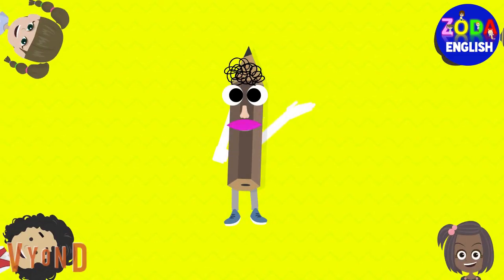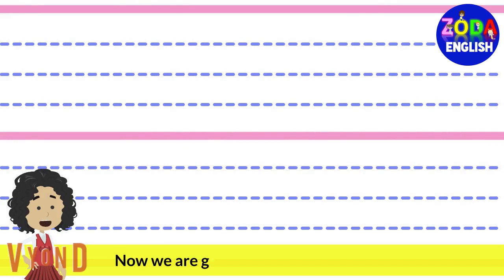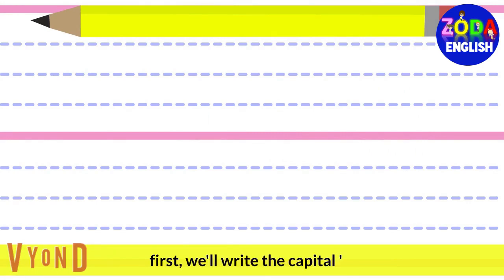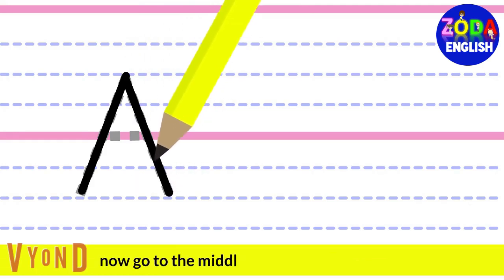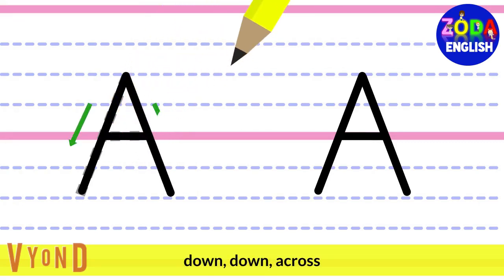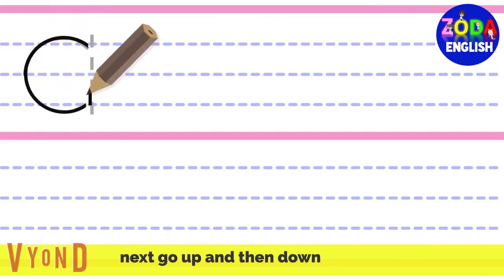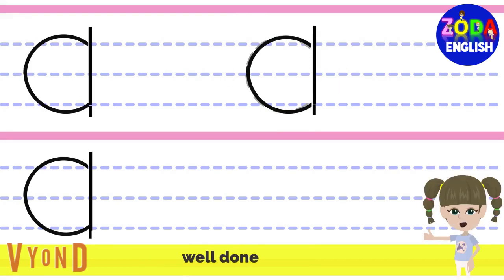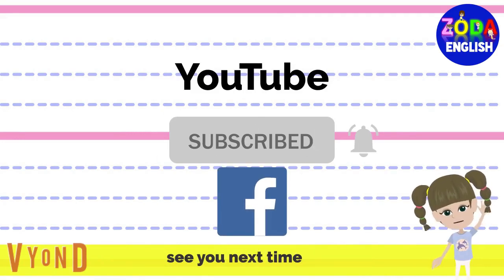Write the letter A - Alphapet Writing lesson for children - ZODA English